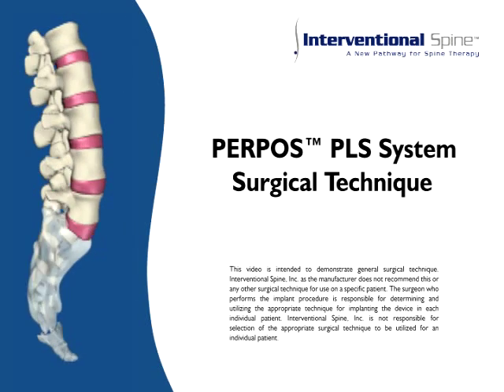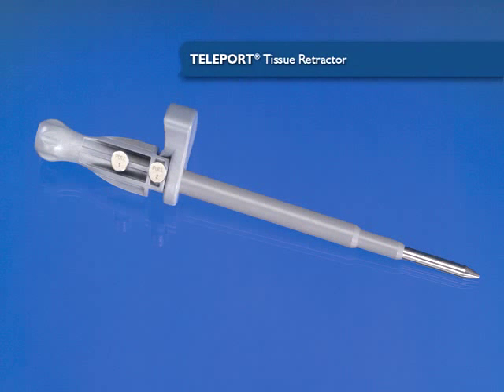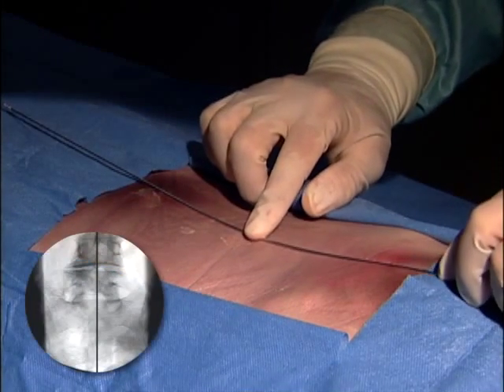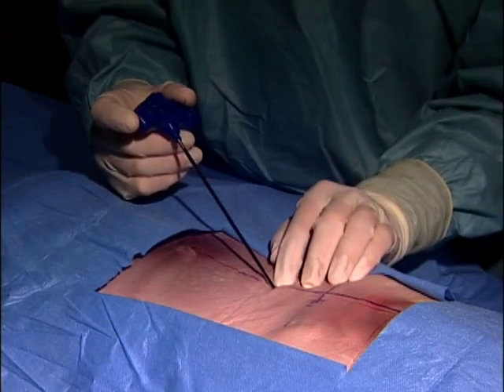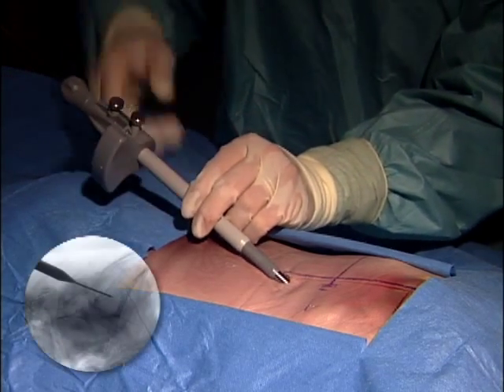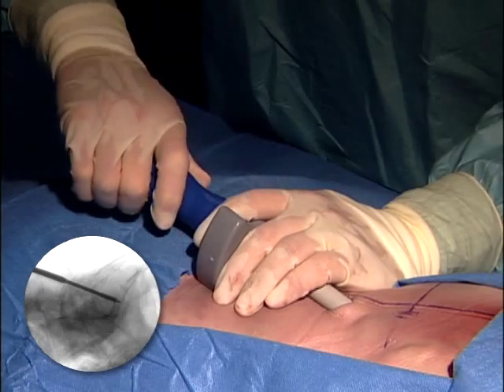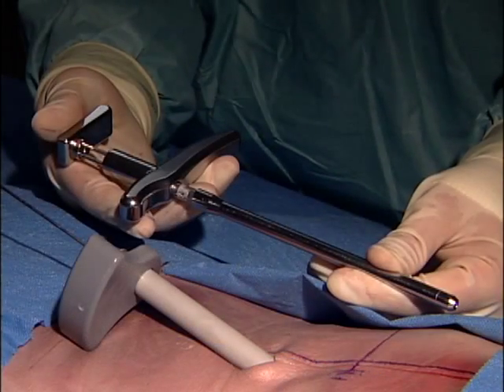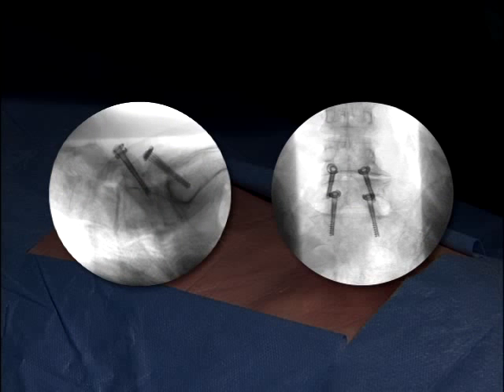PERPOS Surgical Video